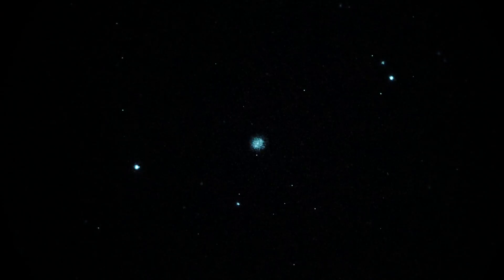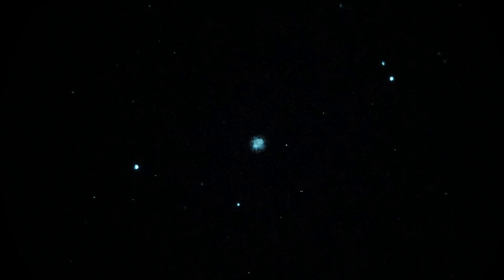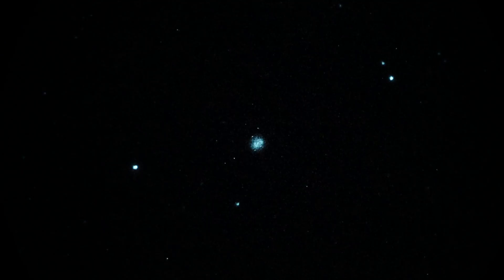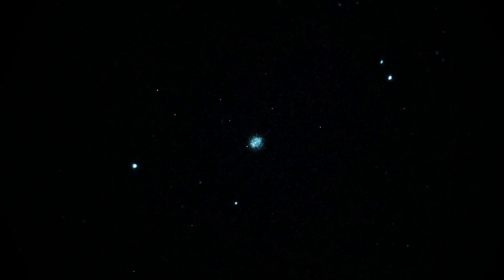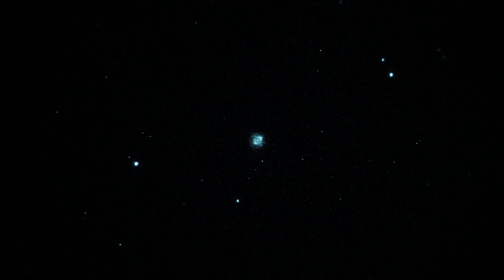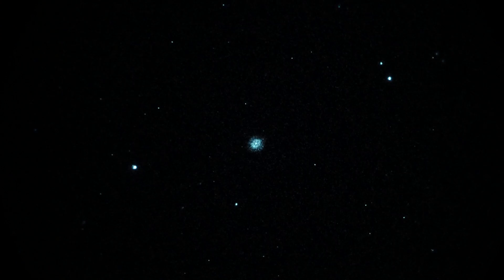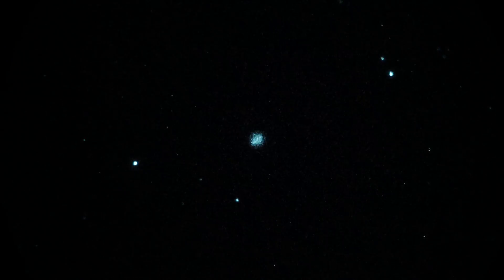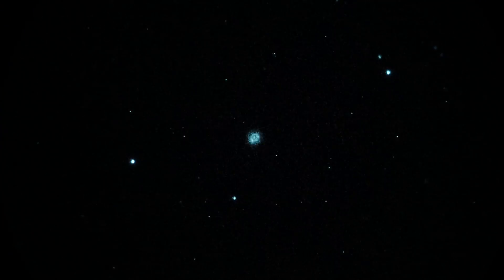Ghost of Jupiter Nebula @ 120X via White Phosphor Night Vision in Real Time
This intricate planetary nebula, NGC 3242, lies in the constellation Hydra.  You can make out two shells of interstellar gas expanding from the central dying star.
Shot from Mount Pinos, Calif on a chilly Feb evening using a Takahashi Mewlon 250 telescope @ f12 and a Gen 3 unfilmed white phosphor image intensifier.  Magnification is 120X.

 GhostOfJupiter Neb Mew250f12 30thsec 3200iso